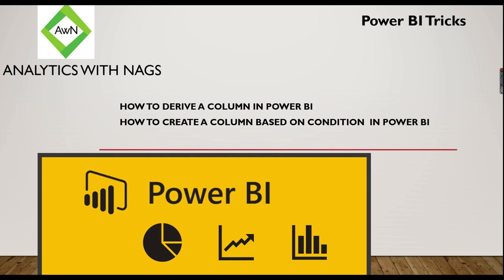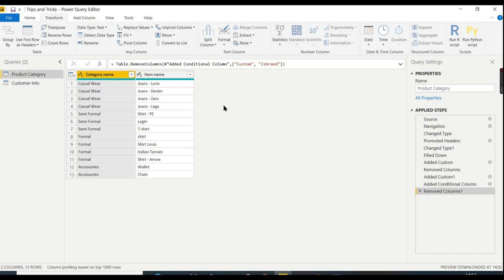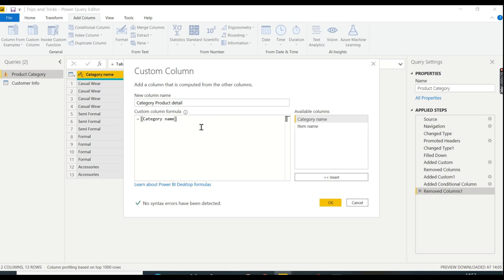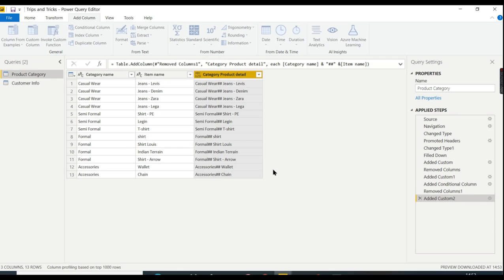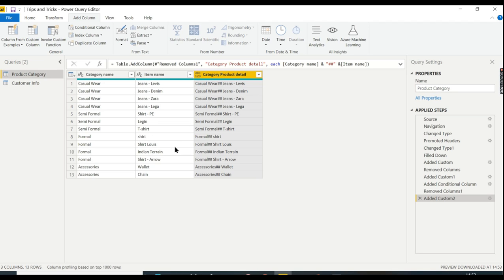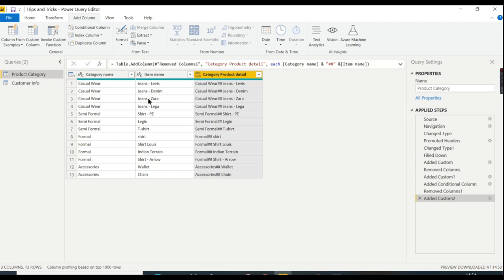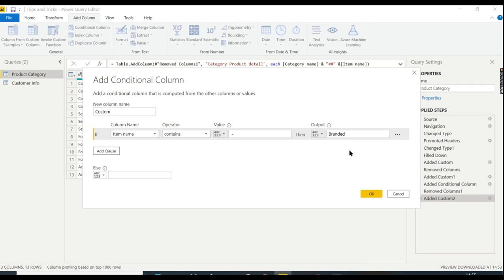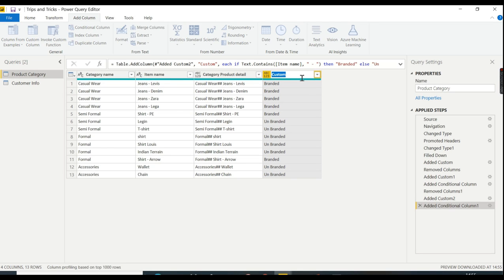Power BI Desktop Tips and Tricks (4/100) - How to Derive a Column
How to Derive a Column In Power BI, How to Concatenate columns in Power BI, How To Derive a column Based on Condition in Power BI, How to Use a Case Statement in Power BI, M Query , M Language , Power Query Transform Data , Power BI Transform data, Power BI Desktop Tutorials